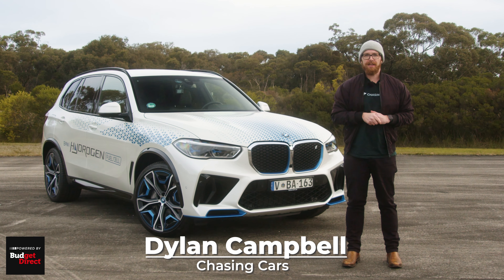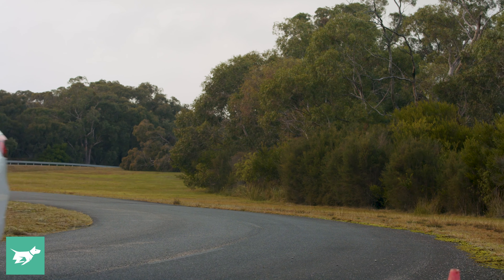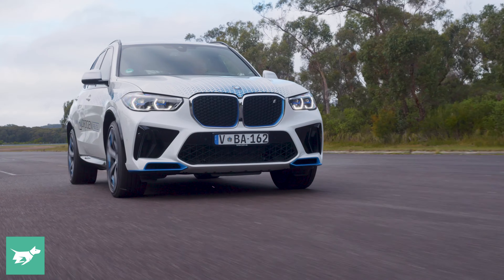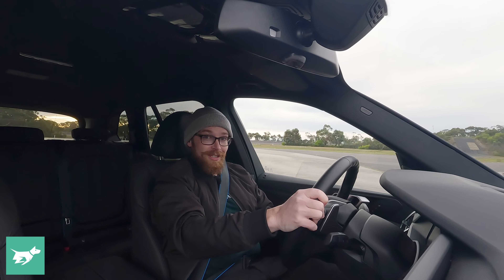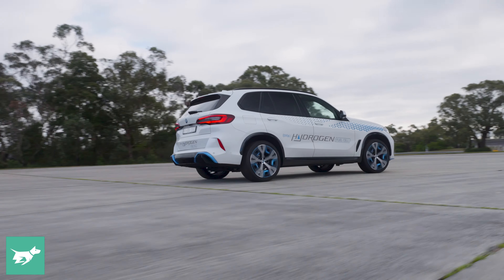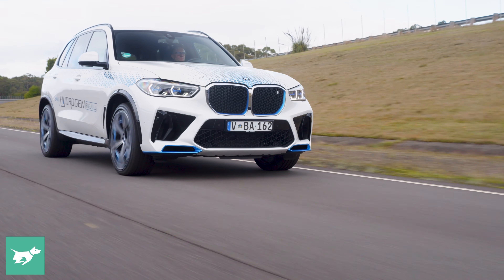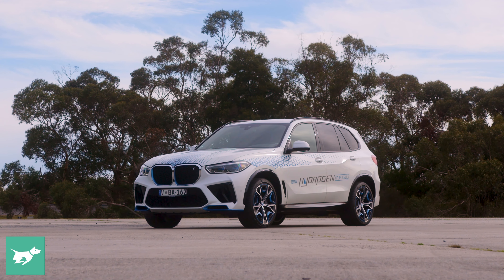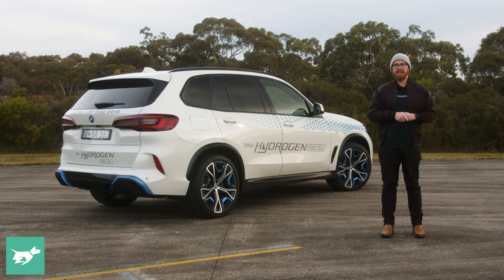BMW’s fuel cell large SUV is great to drive (BMW iX5 Hydrogen 2024 review)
BMW remains a strong supporter of hydrogen fuel cell technology and has imported a couple of iX5 large SUV FCEV prototypes to Australia for Chasing Cars to drive.

With 295kW of combined system power, 500 kilometres of range per tank and three minutes to refill between tankfulls, what’s not to like? Especially in a package that doesn’t compromise anything in terms of packaging and practicality.

It turns out that while a hydrogen future might look rosy, its transition to reality is far from easy.

Chasing Cars contributor Dylan Campbell takes the iX5 Hydrogen prototype for a spin to see if BMW’s four decades of hydrogen-drive investment pays dividends in the four-wheeled byproduct.

Timecodes:

0:00 - Intro
0:15 - Tech and stats
0:50 - Range
1:19 - FCEV viability?
1:51 - Prototypes
2:17 - Behind the wheel
2:30 - Performance
3:12 - Battery and fuel cell tech
3:55 - Everyday driver?
4:11 - Three-minute refills
4:40 - Weight
5:11 - Fun to drive
6:20 - Looks and feels like ICE
7:05 - Verdict